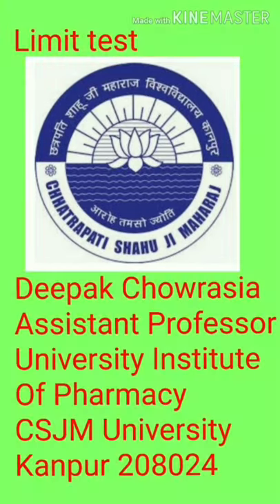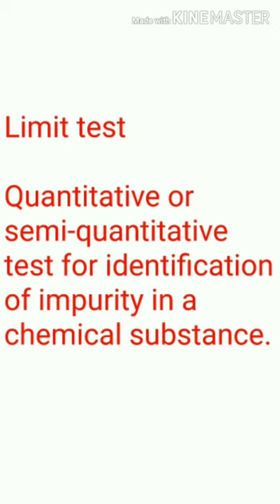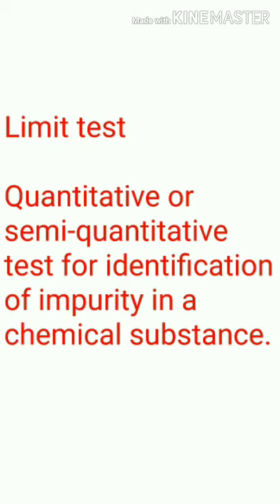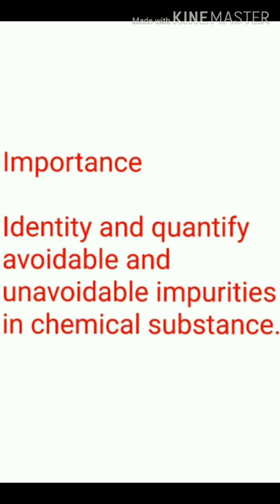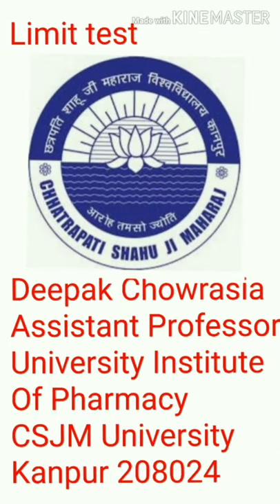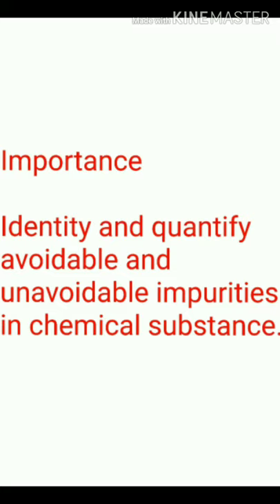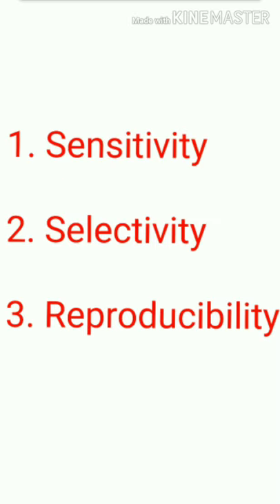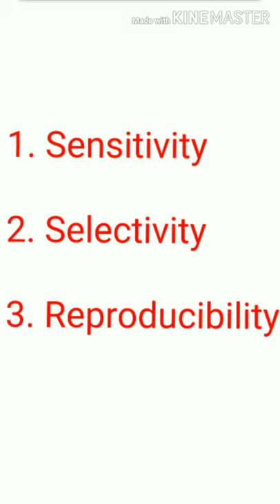Limit test by Deepak chowrasia UIOP CSJMU KANPUR 208024